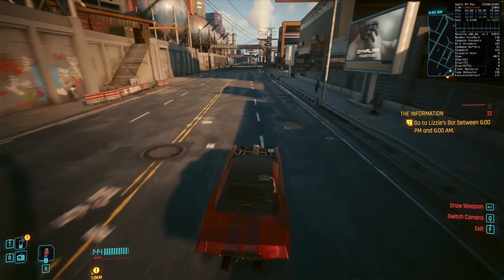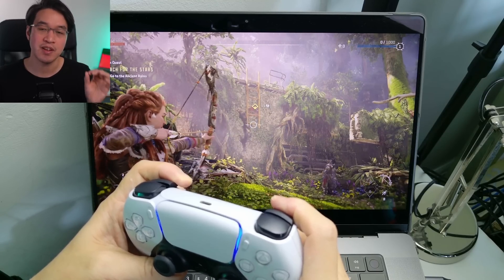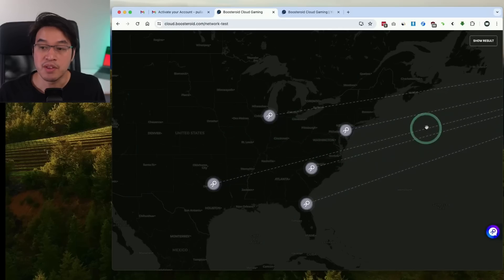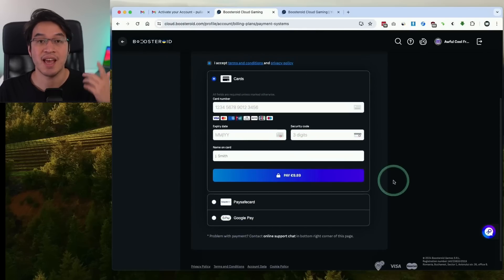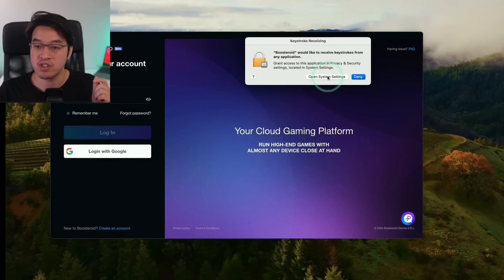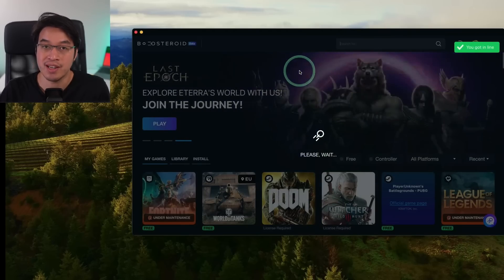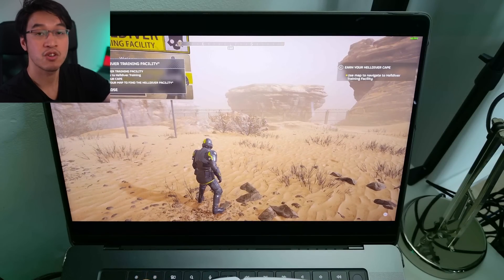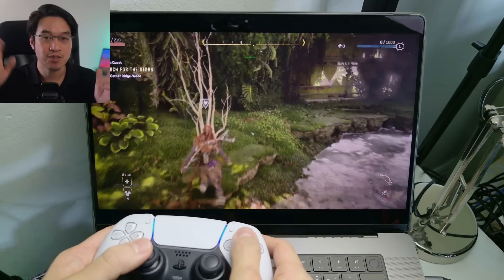The ONLY way to play these games on Mac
Docktek Ethernet Hub

Quick video about how to play many games 'through' a Mac using the excellent cloud streaming service Boosteroid, allowing games like Red Dead Redemption 2, Helldivers 2, Horizon Forbidden West, Dragon's Dogma 2, Naraka Bladepoint, Fortnite and Warzone to be played on Mac hardware.

Timestamps:
00:00 Play Helldivers 2, RDR2, Horizon Forbidden West, Naraka Bladepoint, Fornite, Warzone on Mac
00:49 What is cloud streaming?
01:40 Boosteroid account
02:08 Internet speed check
03:06 Subscribe
03:37 Steam account
04:00 Download native Mac app
05:18 Load a game (Helldivers 2)
06:48 Helldivers 2 gameplay test
07:44 Playing RDR2, Naraka, Dragon's Dogma 2
07:59 Fornite, Warzone
08:06 Horizon Forbidden West

► My Recording Setup:
►► My equipment: